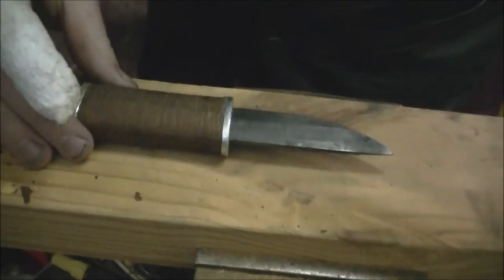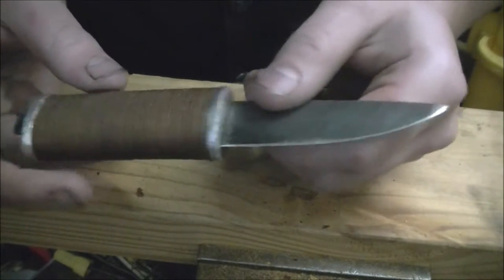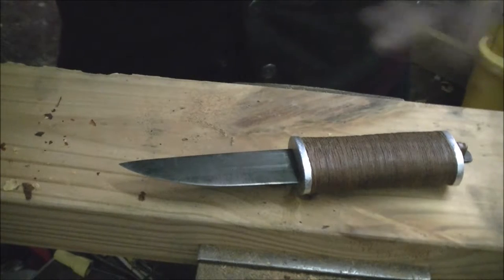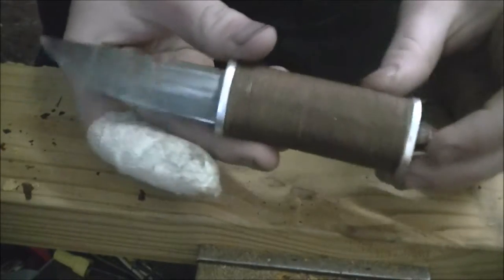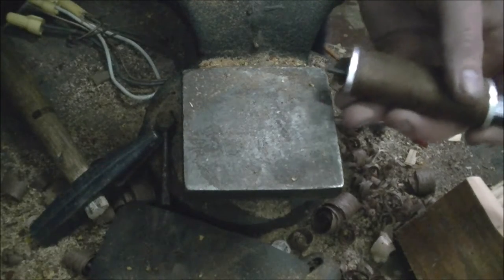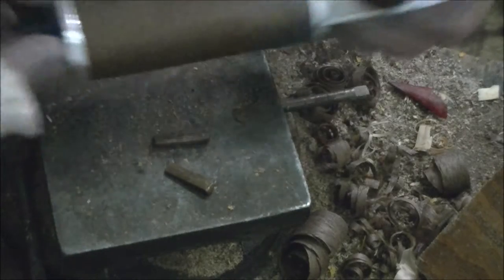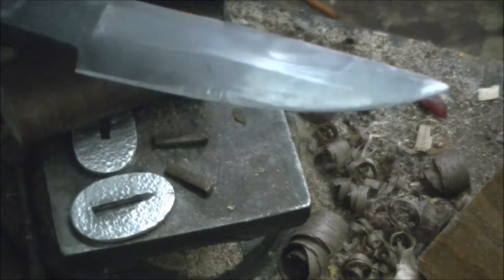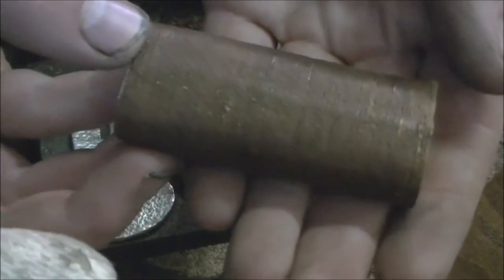Simple Wedge Takedown Knife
A very simple wedge tenon joint knife, easy for anyone to take apart and service.